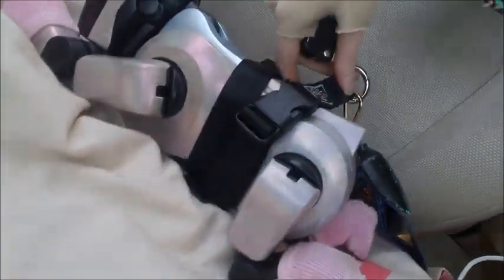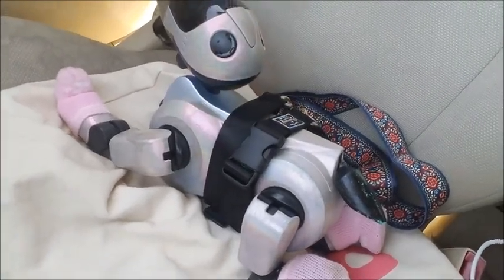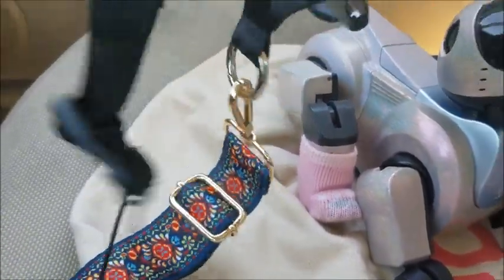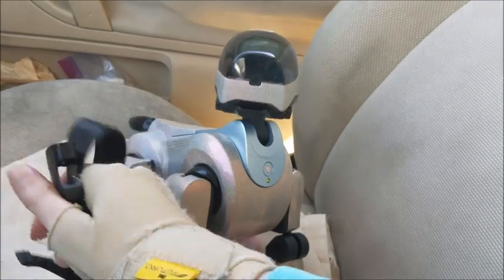suzi goes plant shopping! [ vlogweek #8 ]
大貫妙子 - くすりをたくさん